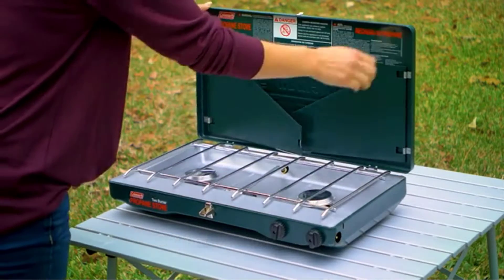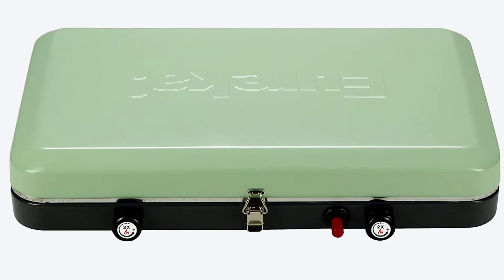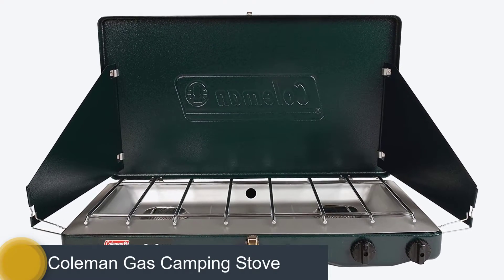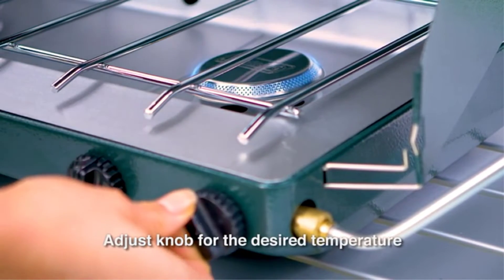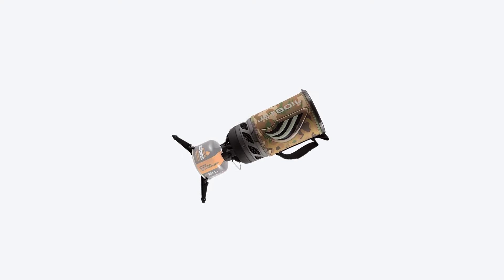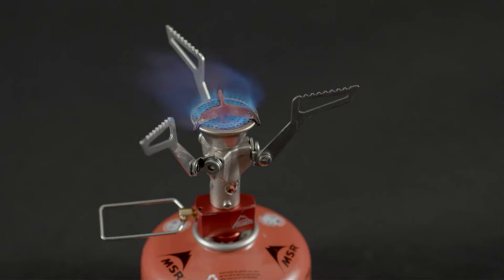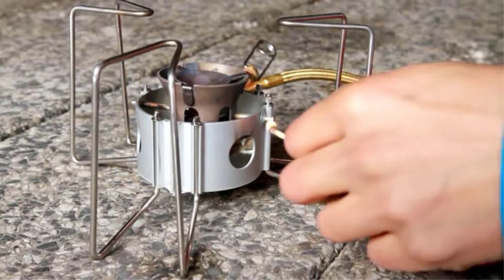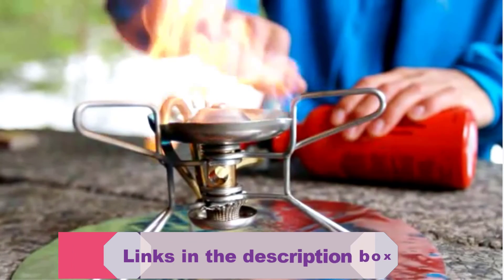👉TOP 5 Best Family Camping Stove 2024 - Buyer's & Reviews Guide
~ Product Link ~
 1. Camp Chef Mountain Series Everest
2. GAS ONE GS-3000 Portable
3. Camp Chef Mountaineer Aluminum
 4. Camp Chef Mountain Series
5. Jetboil Genesis Basecamp